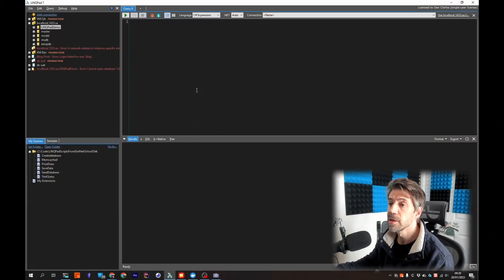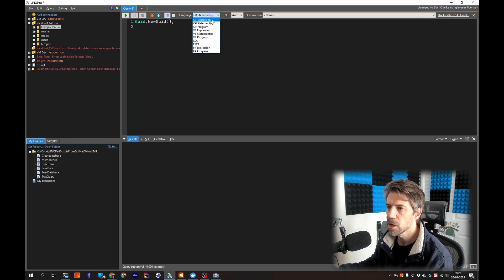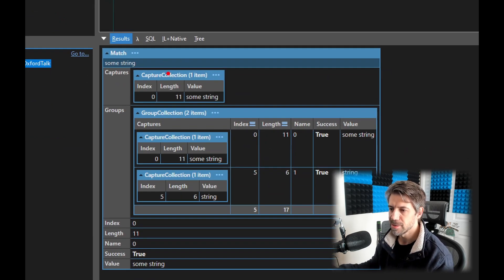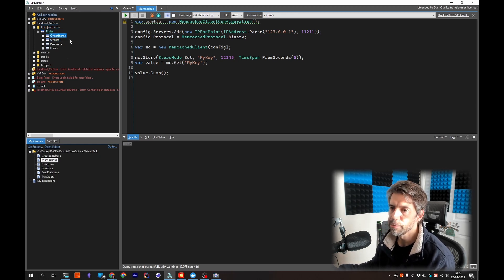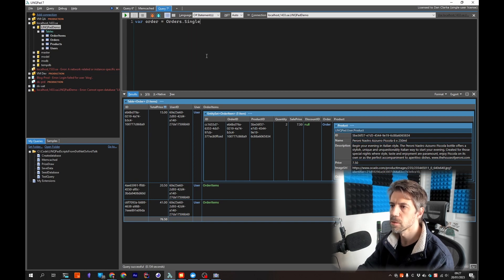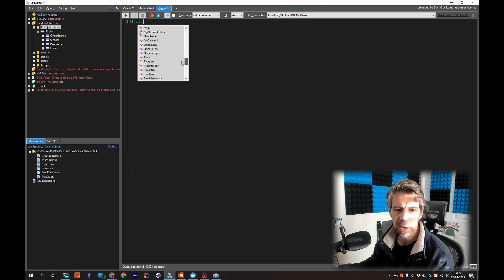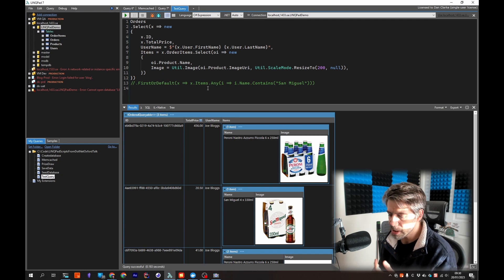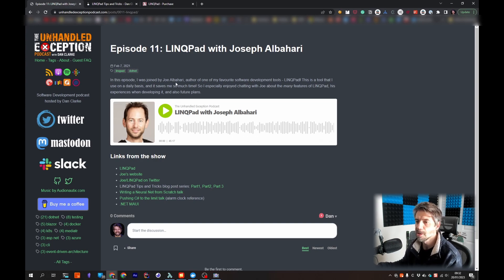LINQPad! Must have tool for all .NET developers!